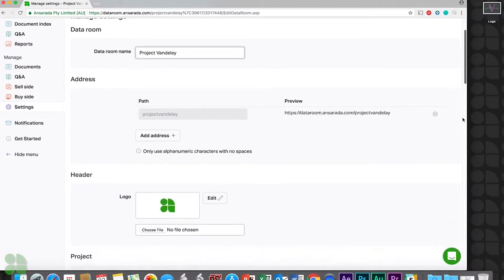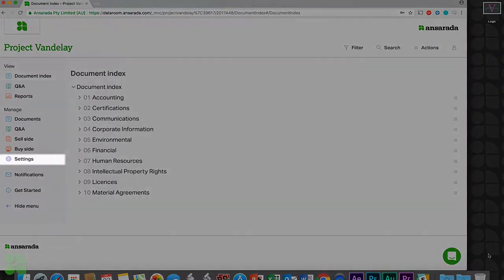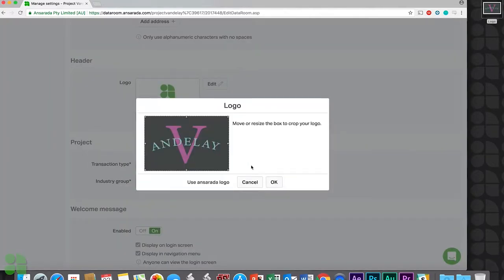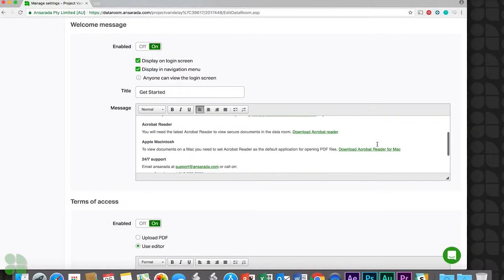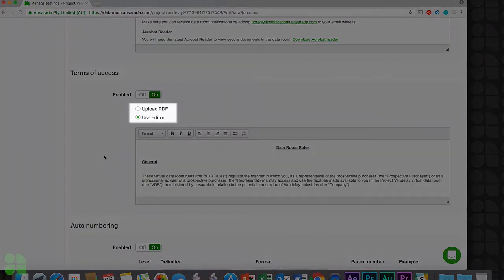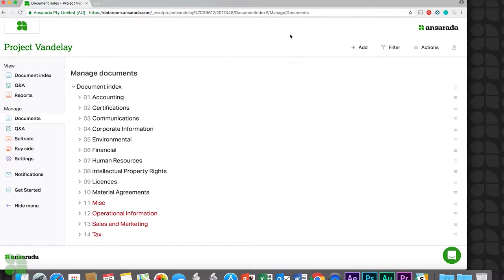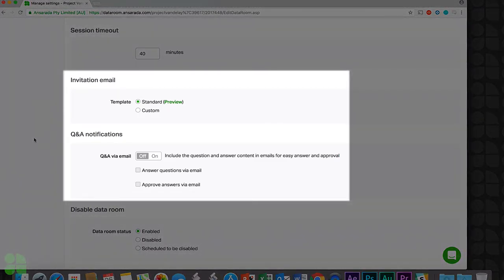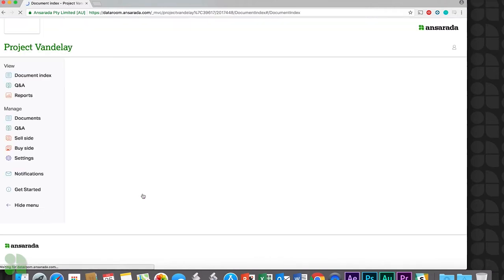Ansarada - Data Room Training - Part 5: Manage Settings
There are multiple settings that can be managed and updated at any time in your Ansarada Data Room to help you stay in control of your deal.

From this training video you'll learn about:

Changing the Data Room name & address
Updating your logo
Transaction labels
Terms of access
Auto numbering for files & folders
Invitation emails
Q&A notification email settings
Disabling the Data Room
Security for Microsoft Office documents